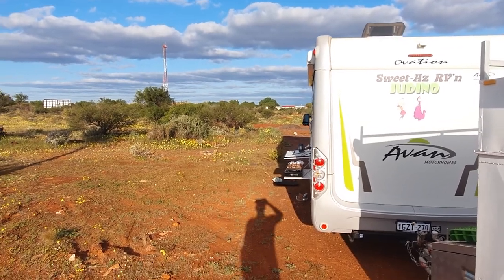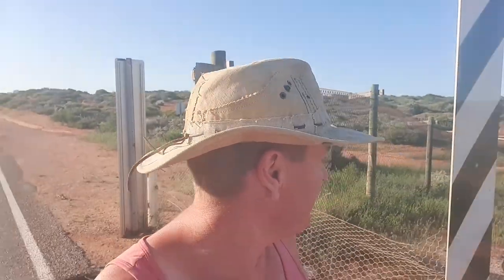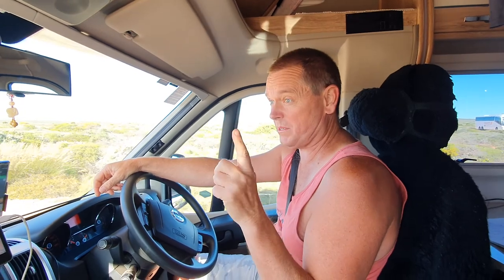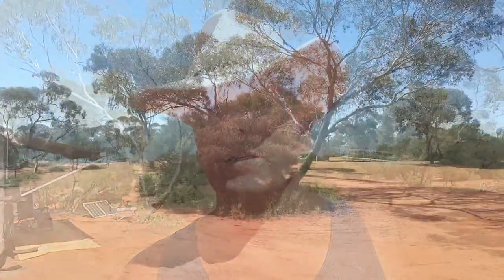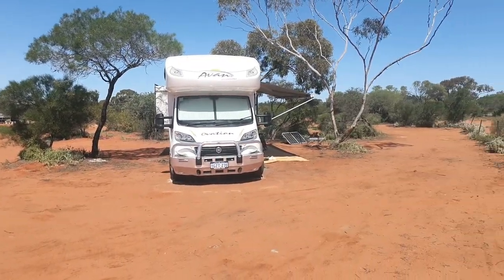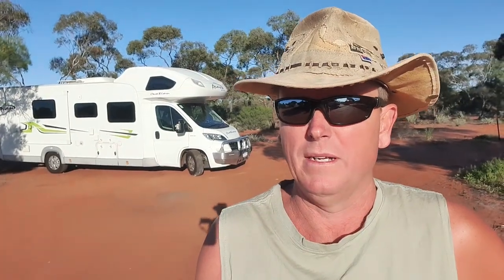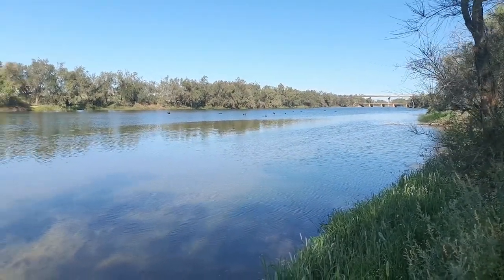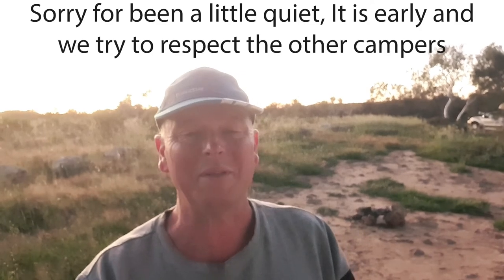OMG!!!, 🐚 BEACH MADE OF SHELLS, Dog Barking fence❤️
❤️Places to stay and things to do there is so much to see in Western Australia -OMG!!!, A BEACH MADE OF SHELLS,  Dog Barking fence - Nerren Nerren
🔴S01E32
00:00 Introduction
03:23 Dog Proof Fence
04:07 Shell Beach
07:28 Nerren Nerren
10:09 Dinner
12:59 Our River stay for the night